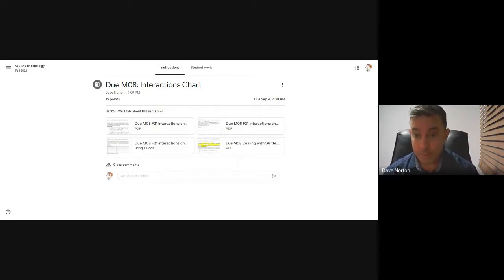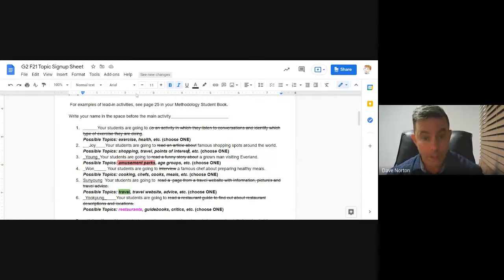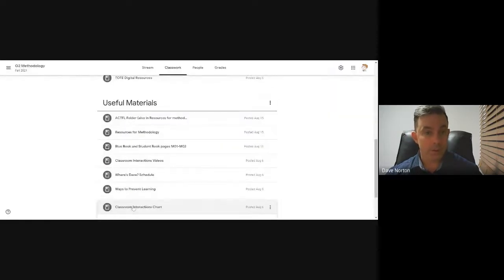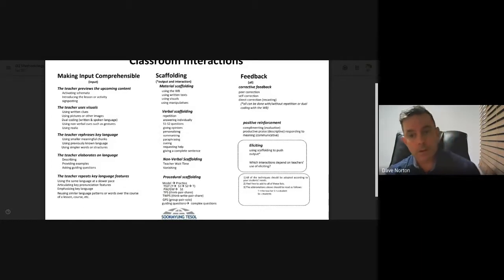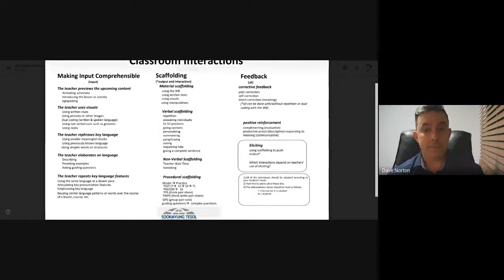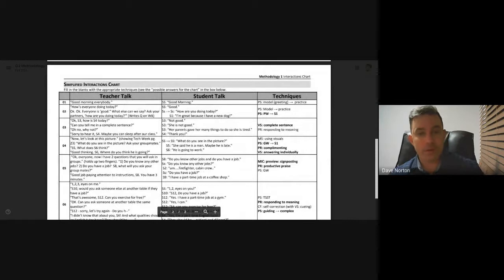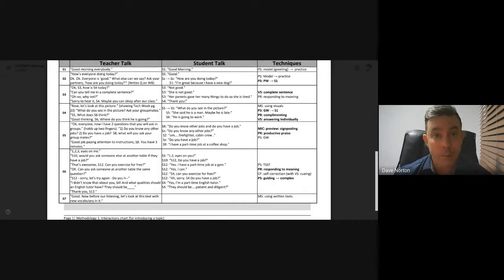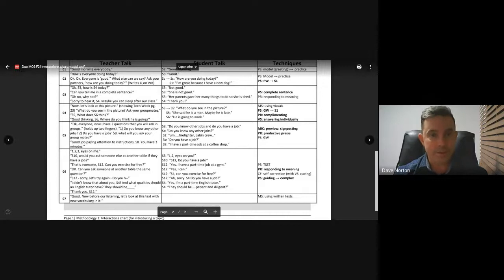Interactions Chart for Methodology Students